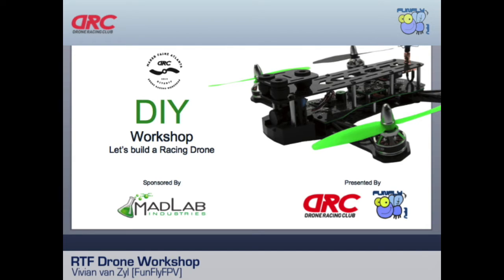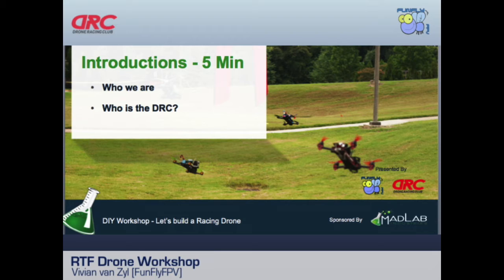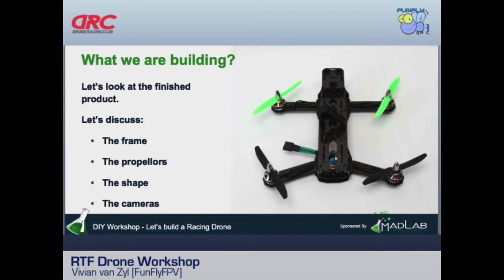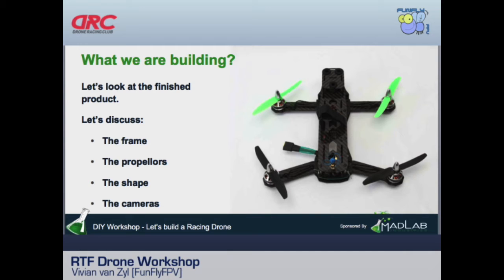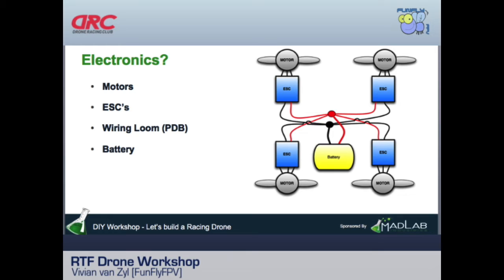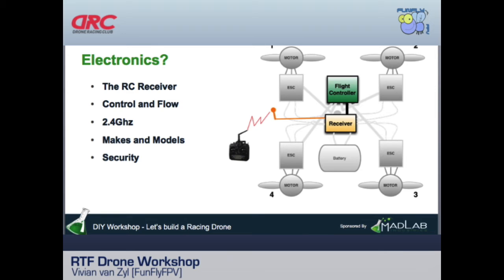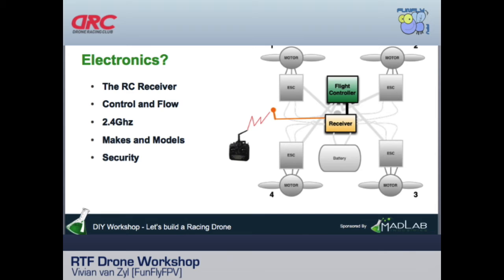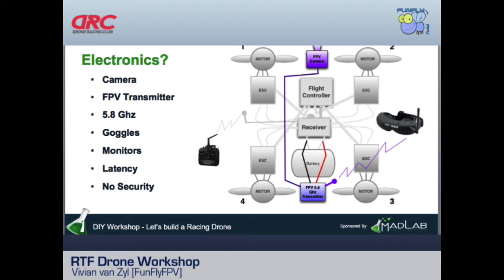1 Hour long DIY FPV Workshop at the Atlanta Maker Faire 2015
This is a DIY (Do it Yourself) basic workshop held at the Atlanta Maker Faire 2015 for the DRC that talks about the basic components of a FPV quadcopter (drone)